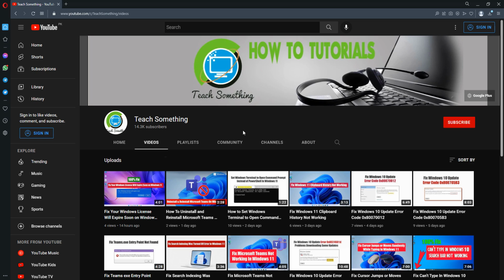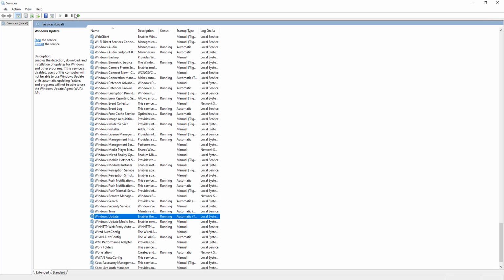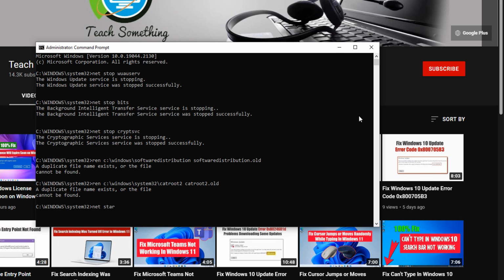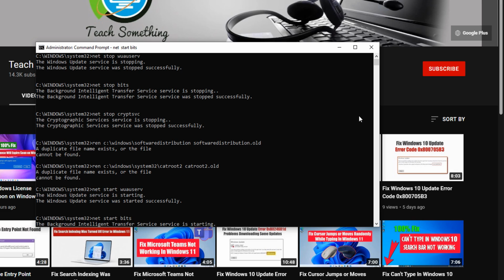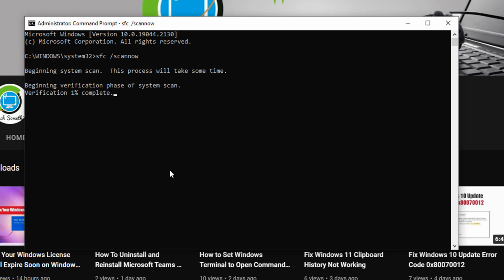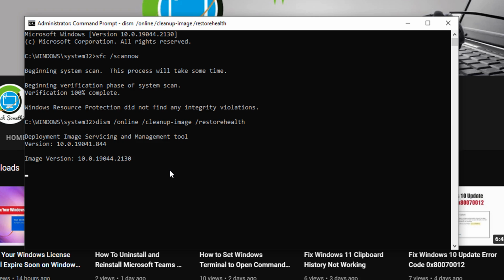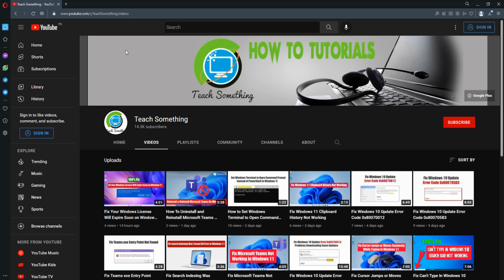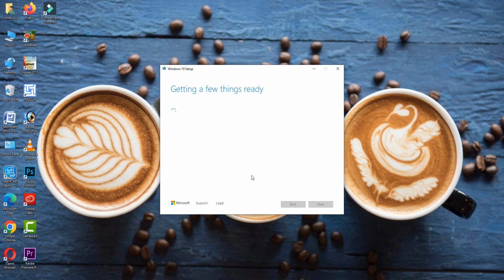Fix Windows update Error Code 0x80070437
In this video tutorial i will gonna show you How to Fix Windows update Error Code 0x80070437.